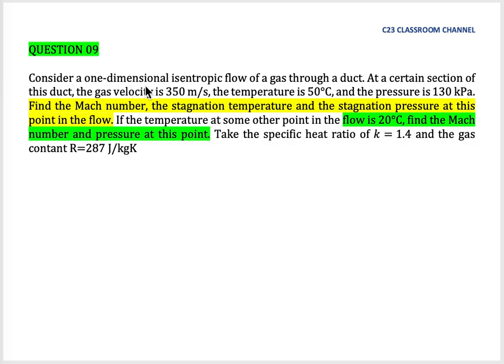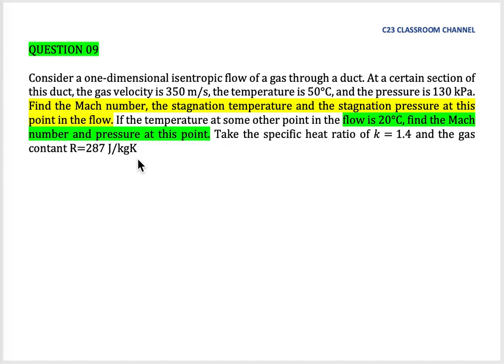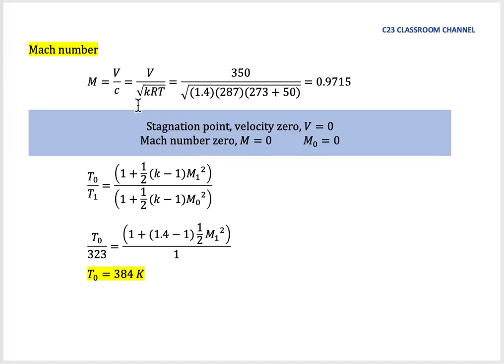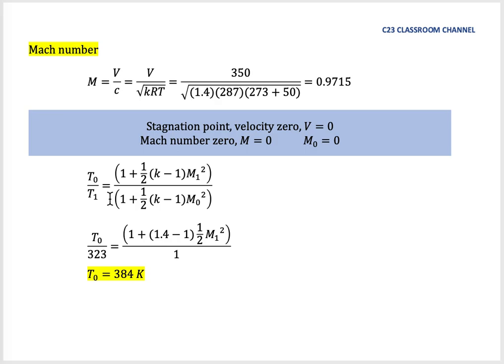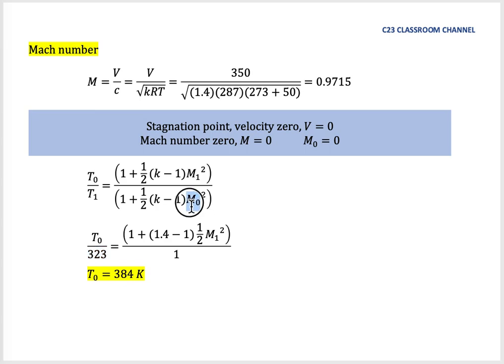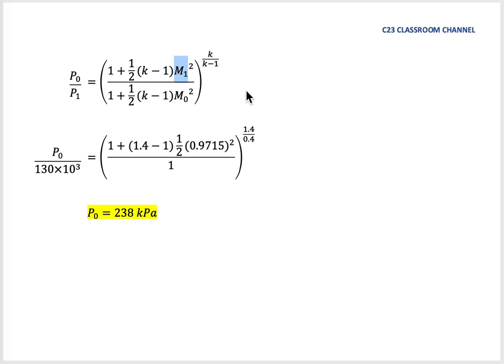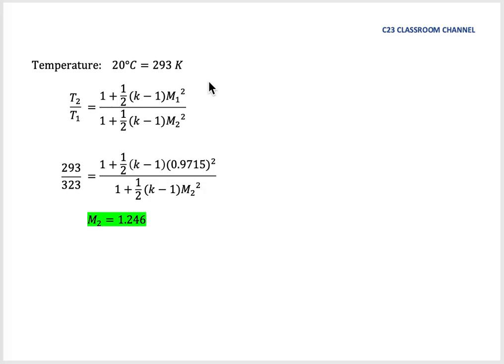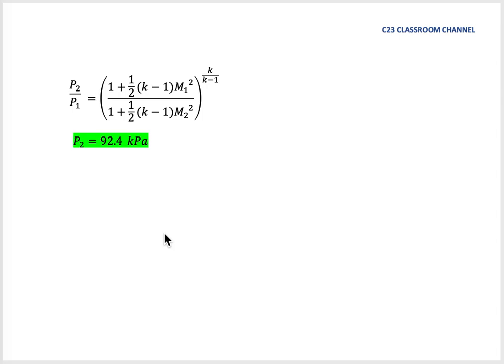Compressible Flow Tutorial 09 - Isentropic flow